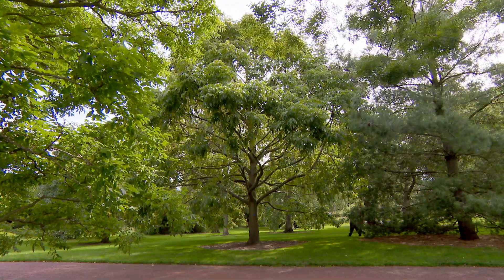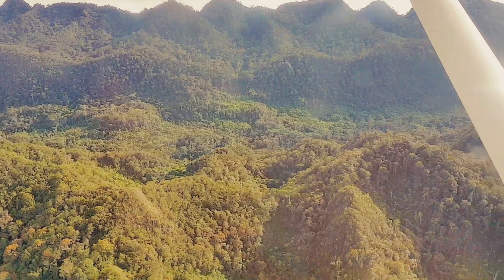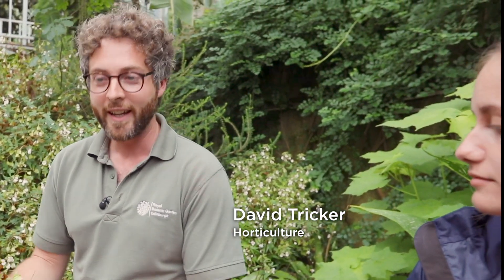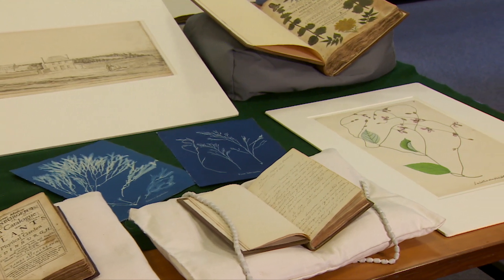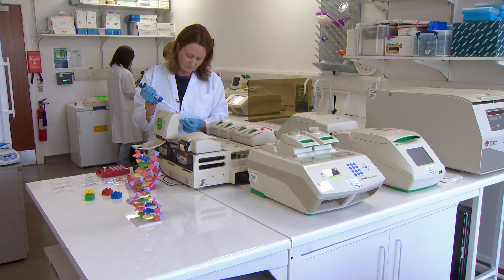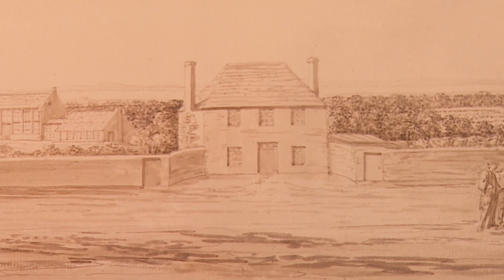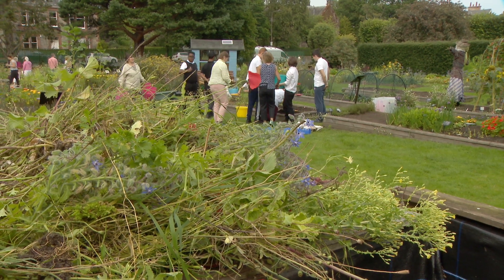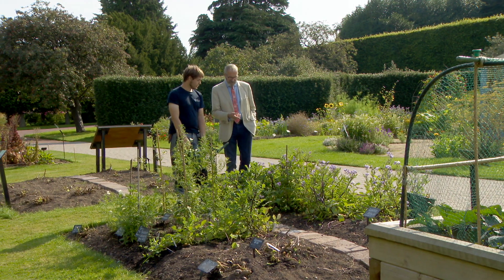Celebrating 350 Years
From 17th-century physic garden to world-leading botanic garden, the Royal Botanic Garden Edinburgh celebrates its 350th anniversary in 2020 Botanic350.